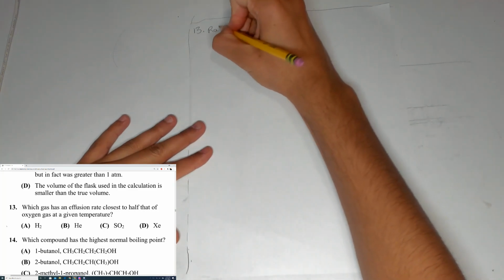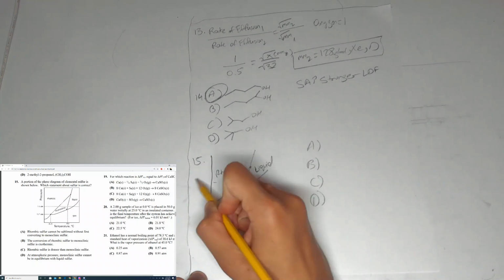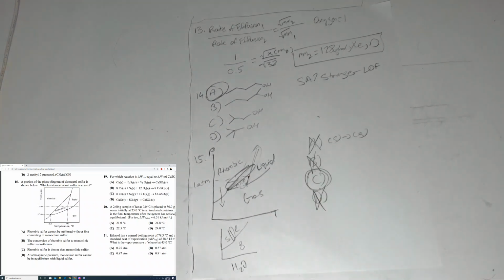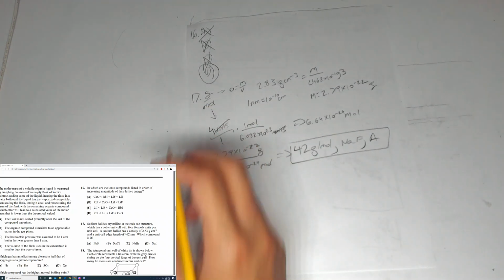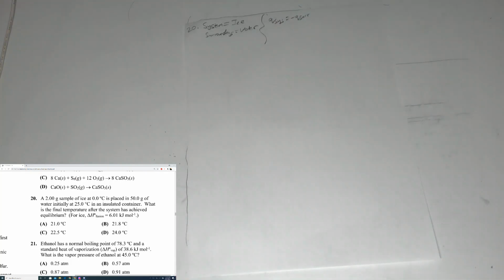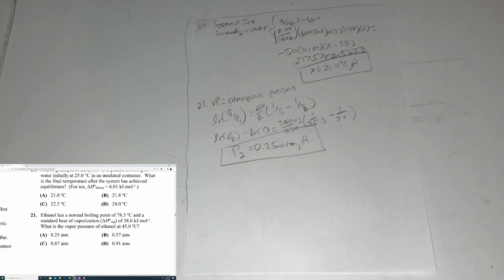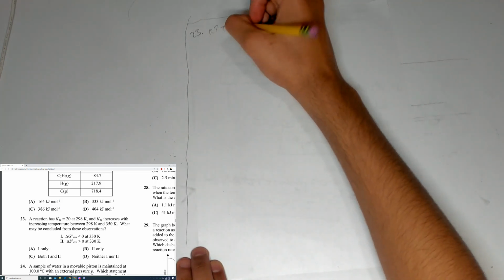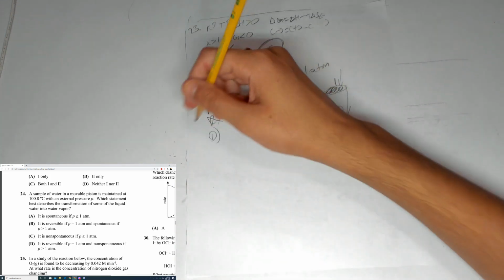USNCO 2020 Local Exam Problems 13-24